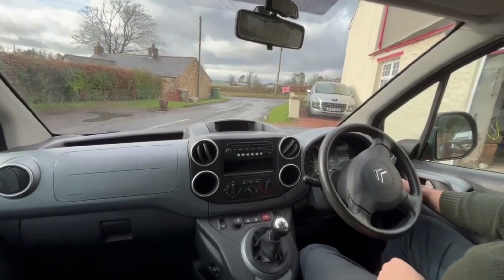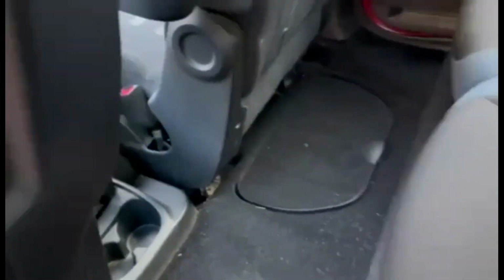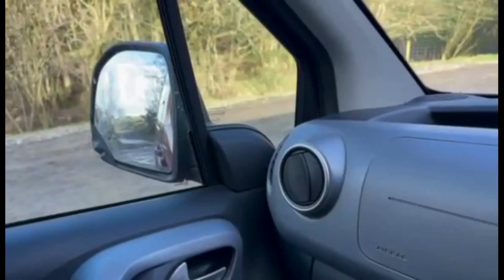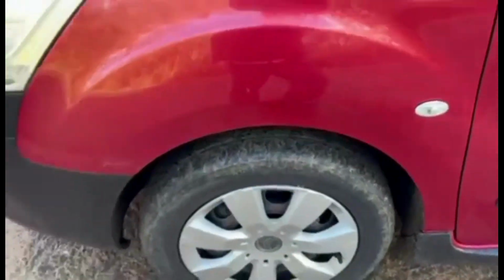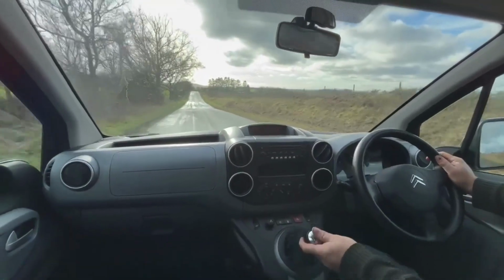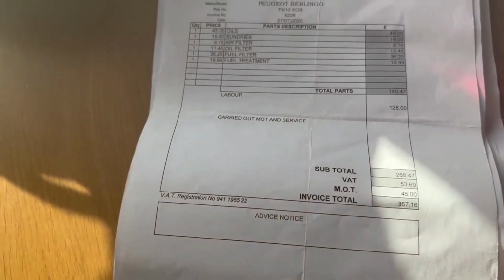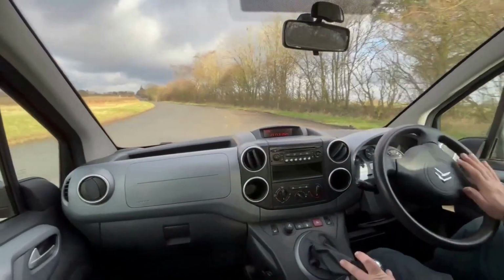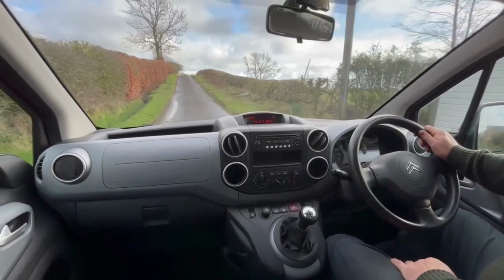CITROEN BERLINGO XTR 2010 ONE OWENER FSH SOLD BY